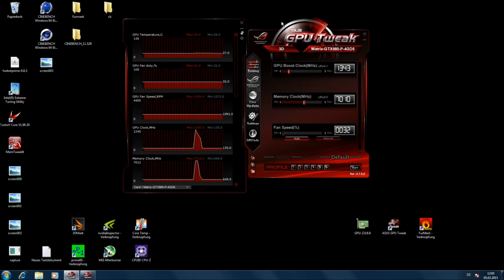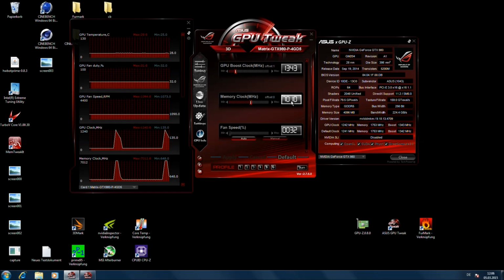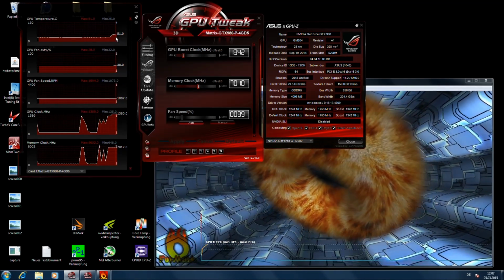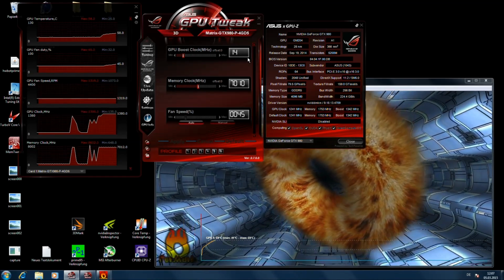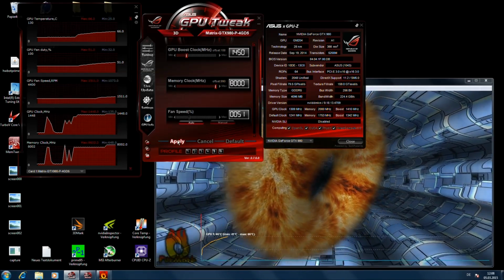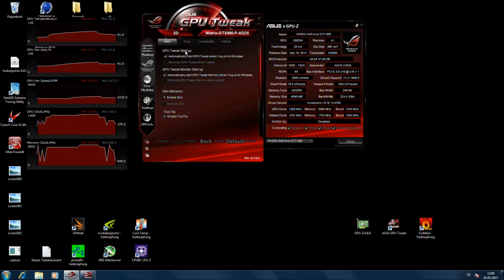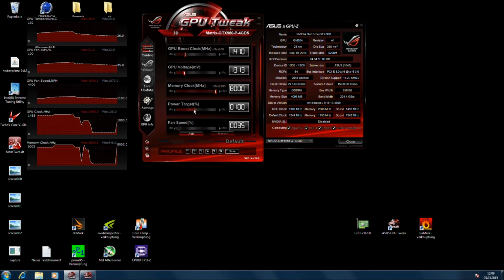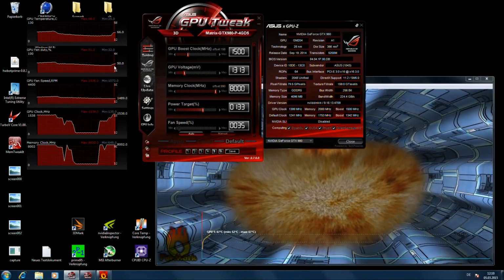ASUS GTX 980 Matrix [General OC Guide] Overclocking.Guide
ASUS GTX 980 Matrix OC Guide